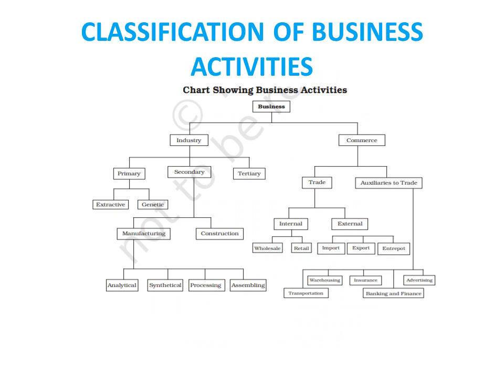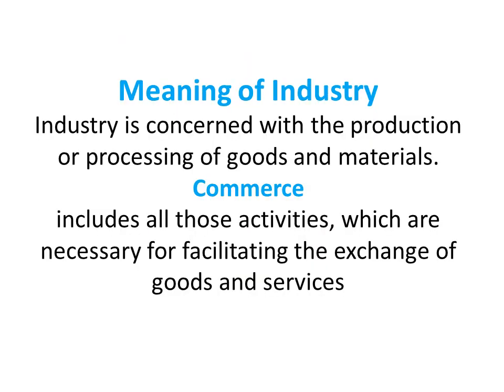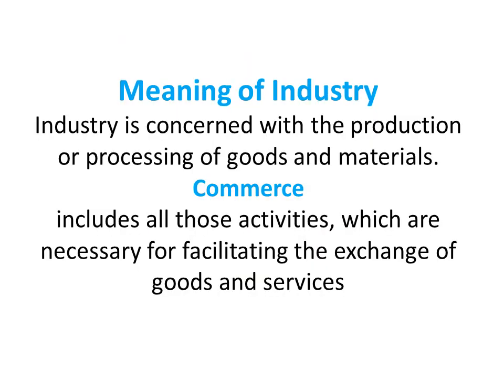class 11 business studies part 4 Difference between Business, Profession and Service